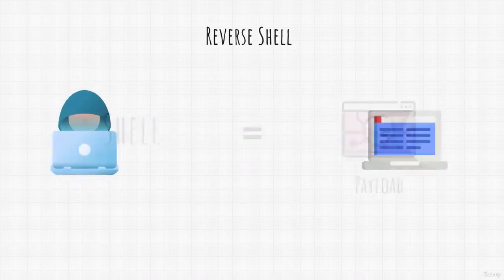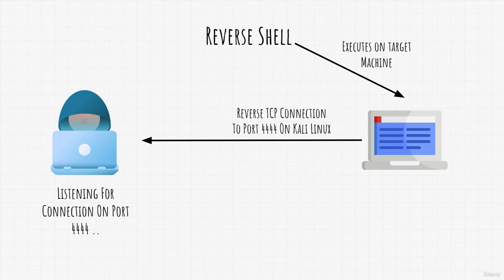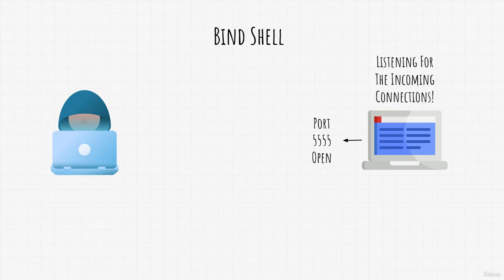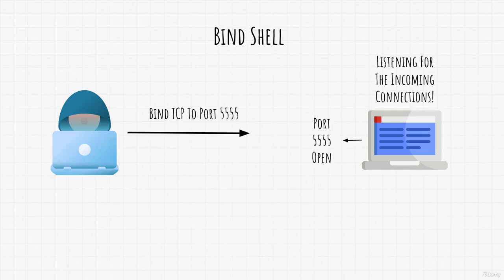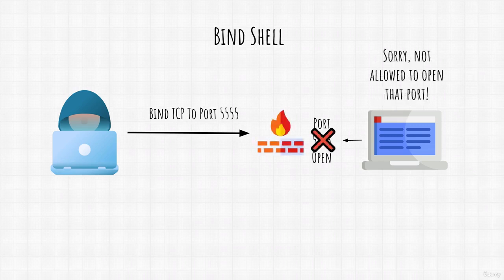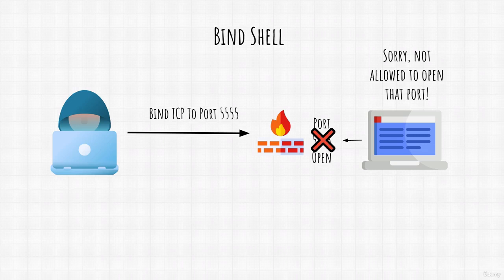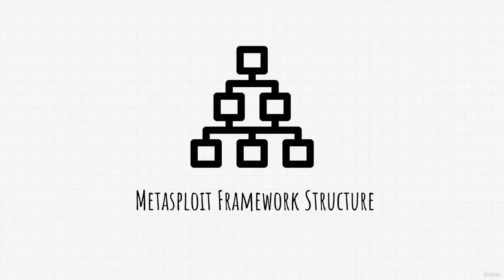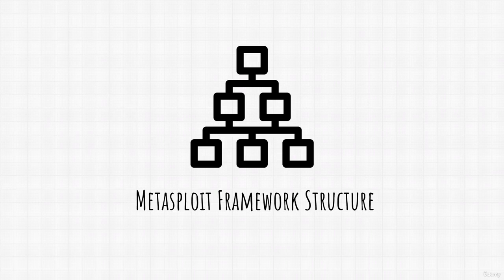43 Reverse Shells and Bind Shells - Understanding Remote Command Execution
Welcome to the "Reverse Shells and Bind Shells" video on YouTube! In this tutorial, we will explore the concepts of reverse shells and bind shells, which are techniques used in penetration testing and ethical hacking for remote command execution.

🔒 What You'll Learn in this Video:

Introduction to Reverse Shells: Understand the concept of reverse shells and how they enable remote command execution. Learn about their importance in establishing a connection between an attacker and a compromised system.

Reverse Shell Workflow: Explore the workflow of setting up a reverse shell. Learn how an attacker establishes a connection from the compromised system to their machine, effectively gaining control and executing commands remotely.

Bind Shells Explained: Understand the concept of bind shells, which are the reverse of reverse shells. Learn how bind shells allow an attacker to listen for incoming connections on a compromised system, providing remote command execution capabilities.

Reverse Shell Payloads: Discover different types of reverse shell payloads used in penetration testing. Learn about popular tools like Netcat, Metasploit, and PowerShell that facilitate the creation and execution of reverse shells.

Bind Shell Implementation: Explore the process of implementing a bind shell on a target system. Learn how an attacker sets up a listening server to accept incoming connections and gain control over the compromised system.

Practical Use Cases: Understand the practical applications of reverse shells and bind shells in penetration testing and ethical hacking scenarios. Learn how these techniques can be used to exploit vulnerabilities, assess security controls, and demonstrate the impact of unauthorized remote access.

Security Implications: Discuss the security implications of reverse shells and bind shells. Understand how these techniques can be used maliciously and the importance of protecting systems against such remote command execution vulnerabilities.

Mitigation Strategies: Learn about mitigation strategies to defend against reverse shells and bind shells. Explore techniques such as network segmentation, firewalls, intrusion detection systems, and regular security updates to minimize the risk of exploitation.

By the end of this video, you'll have a solid understanding of reverse shells, bind shells, and their significance in remote command execution. Let's delve into the world of remote command execution together!